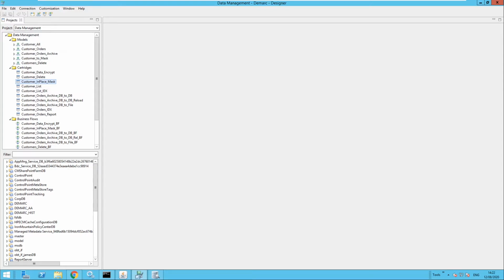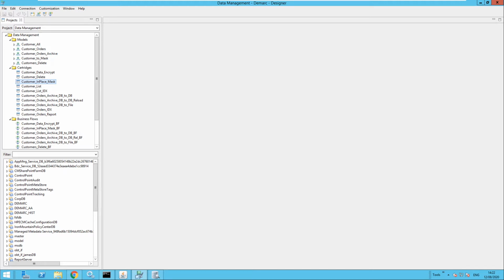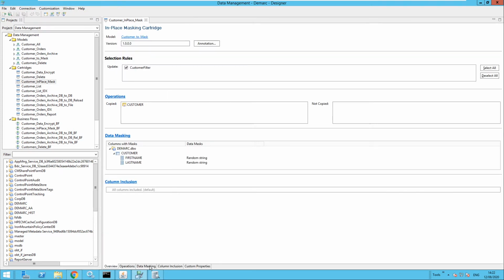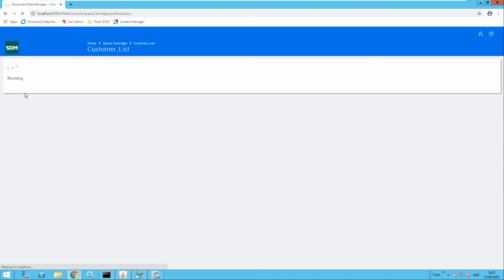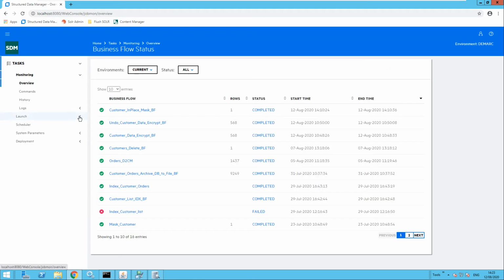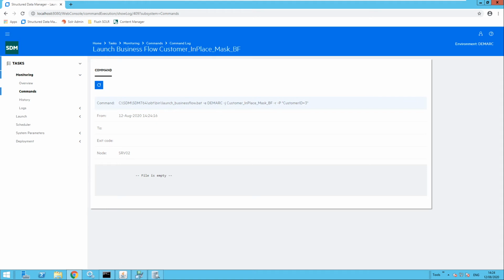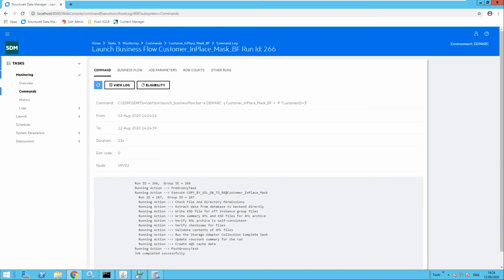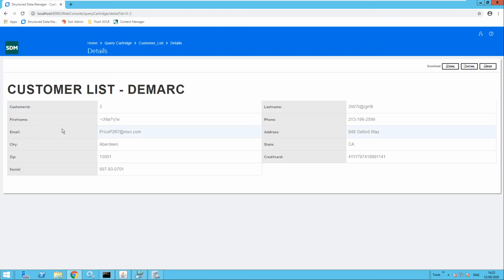Mask In Place with SDM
View how Micro Focus Structured Data Manager can mask data in source databases.